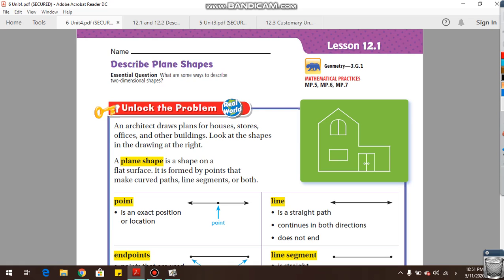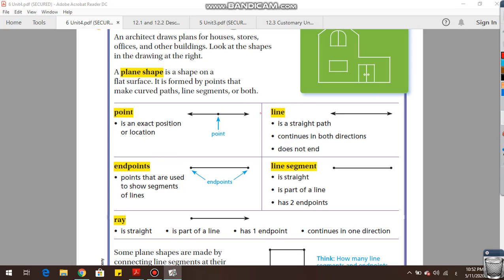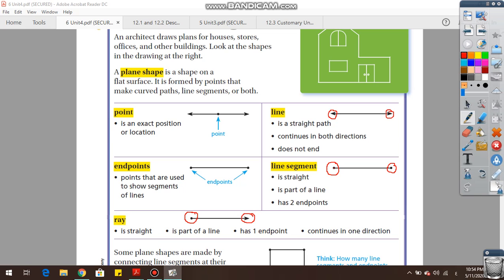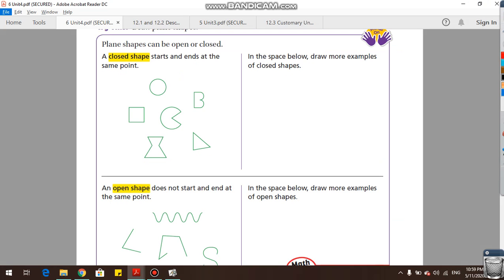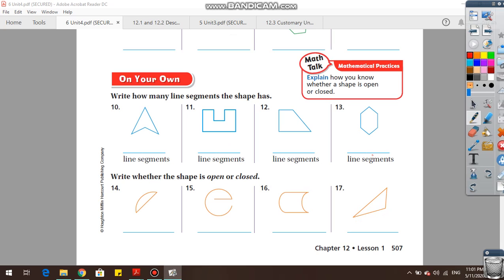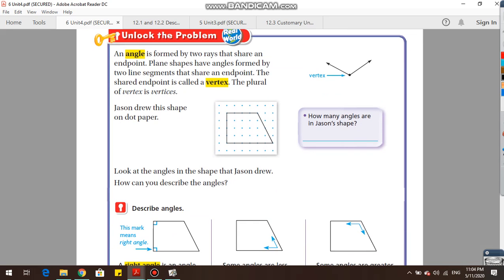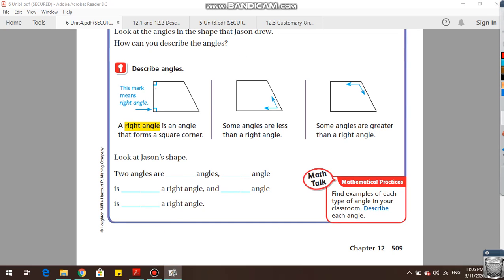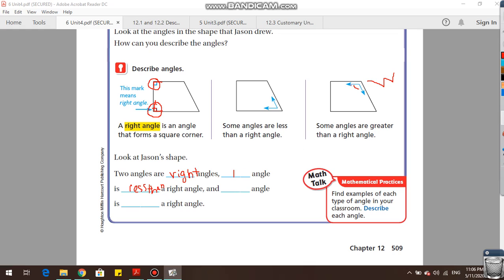12 1 and 12 2 Describe Plane Shapes and Angles in Plane Shapes Part 1